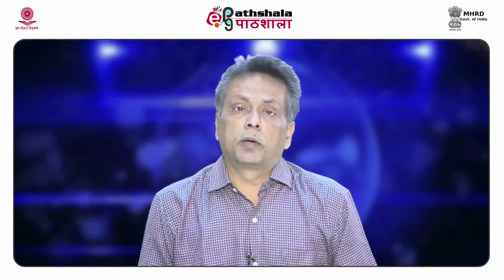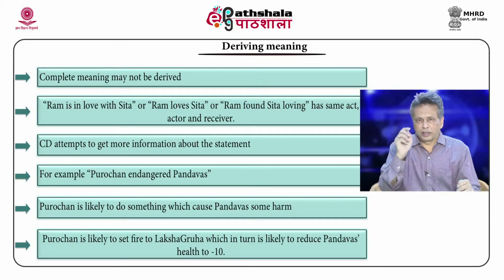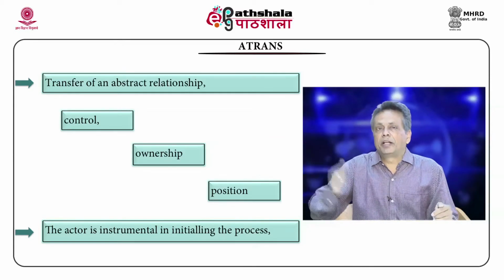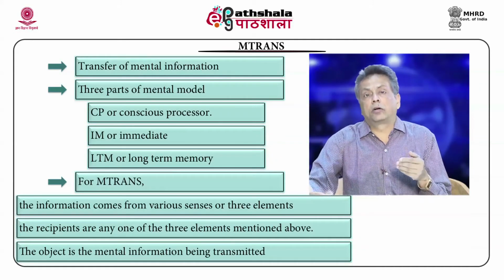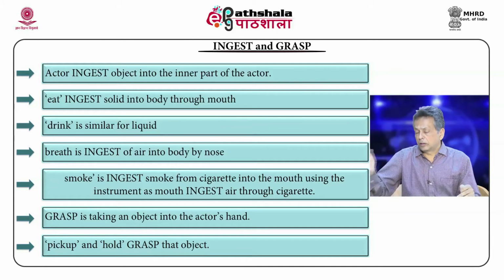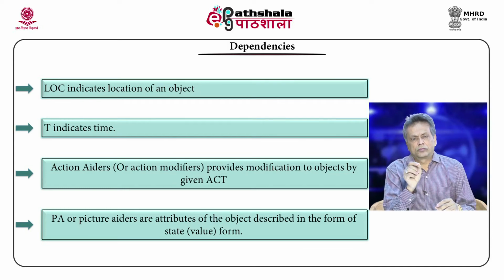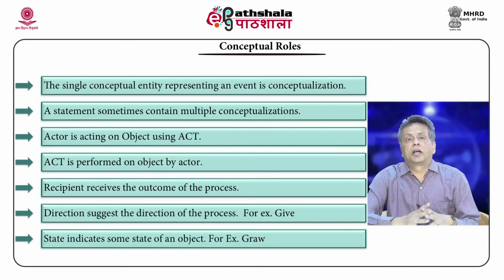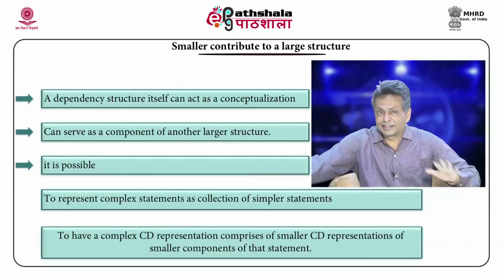M-29.Stronger knowledge representation methods: Conceptual Dependency